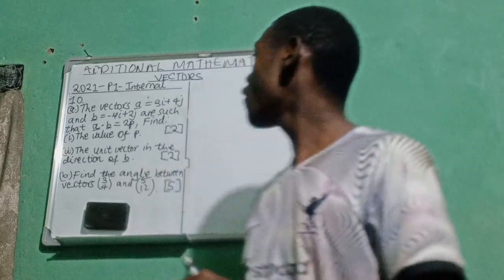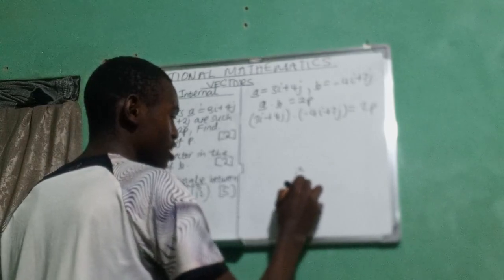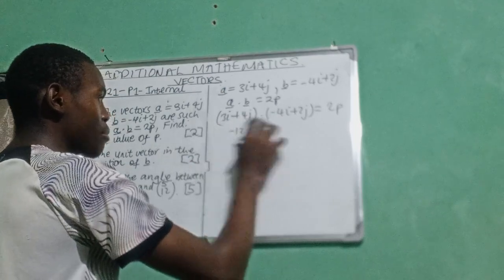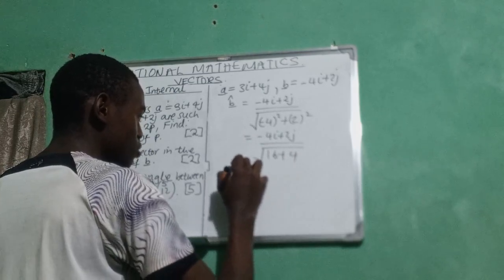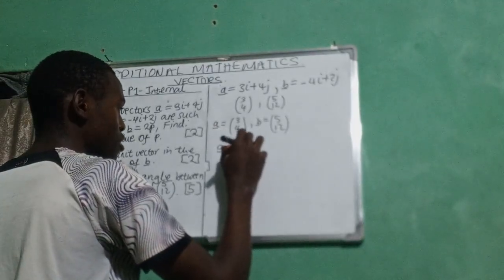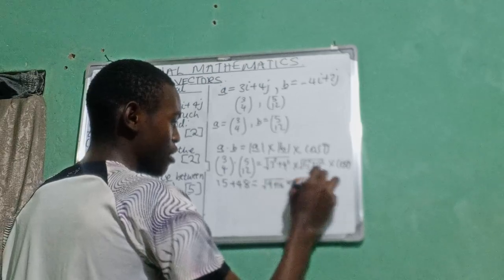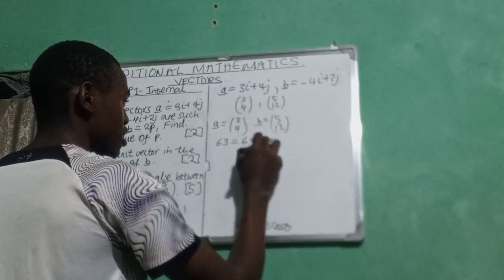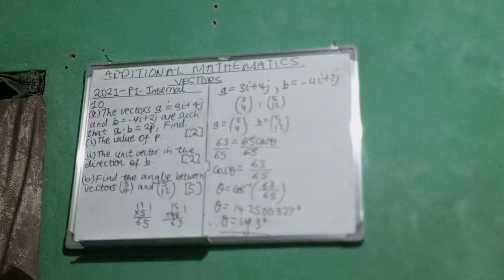Vectors: 2021-Paper 1-Internal , Question 10 Additional Mathematics Ecz.